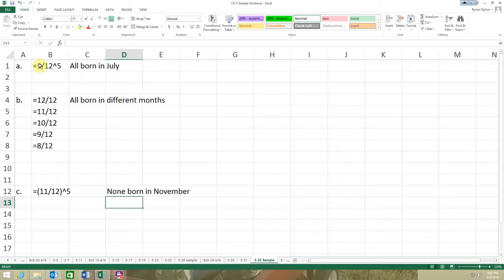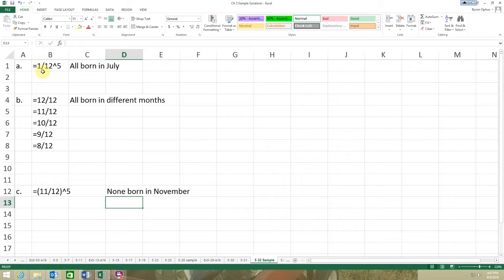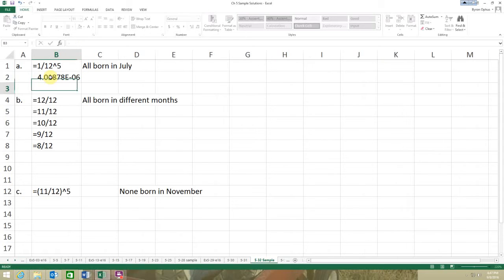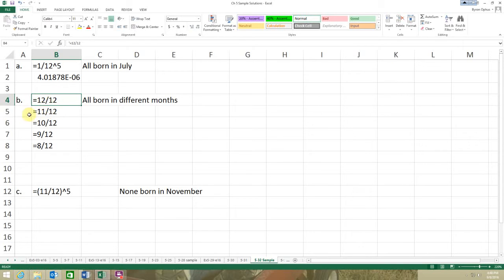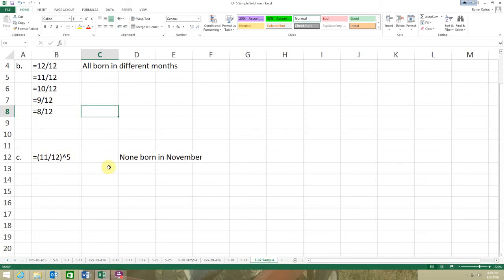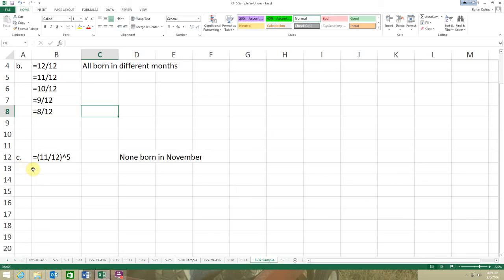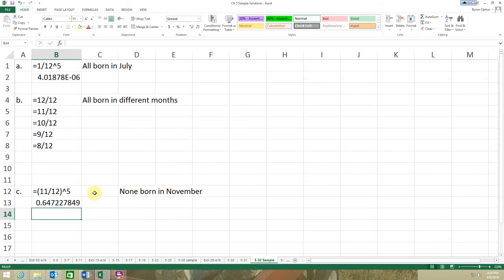BGEN 253 5-32